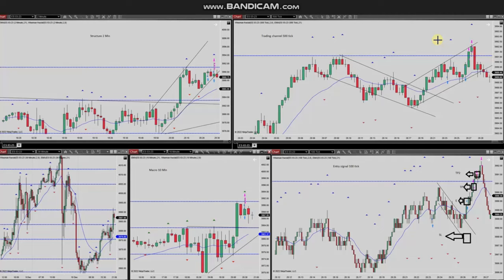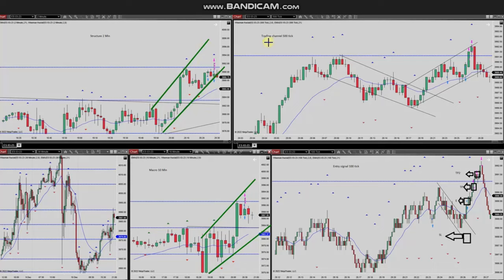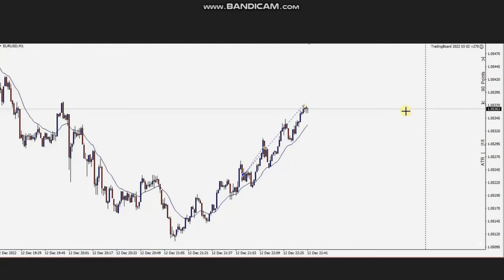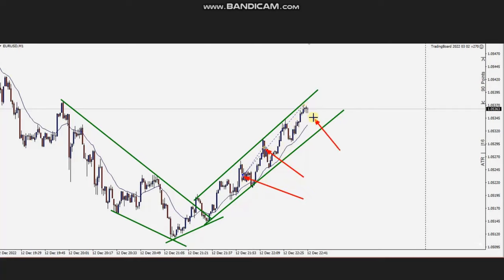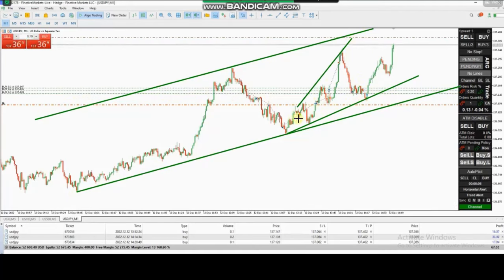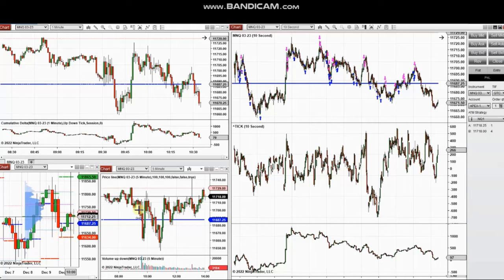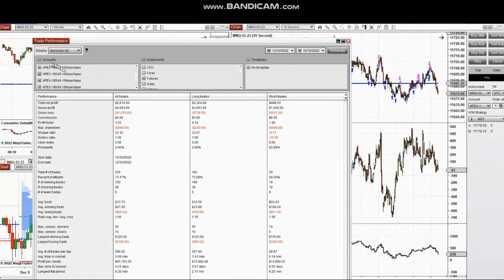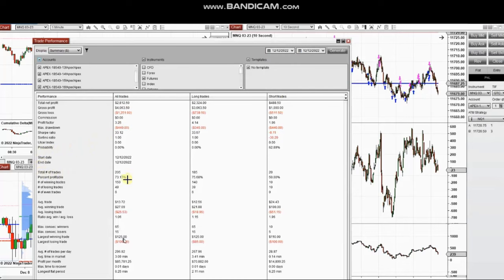Price Action Algo Trading Journal: EURUSD, USDJPY, Nasdaq, and S&P500 Futures and CFDs - 12 Dec 2022